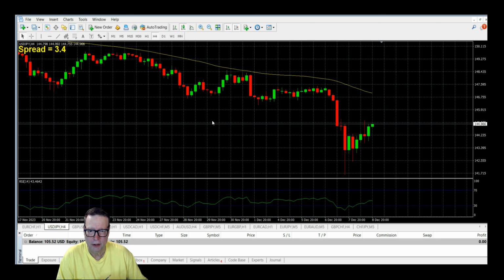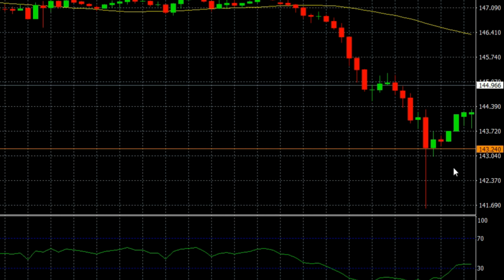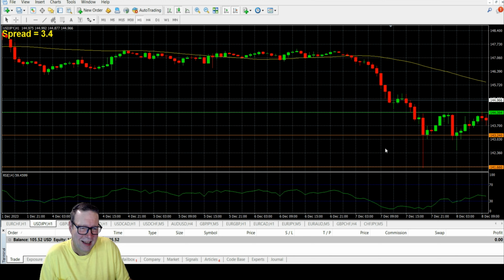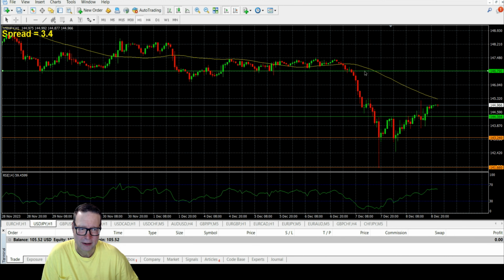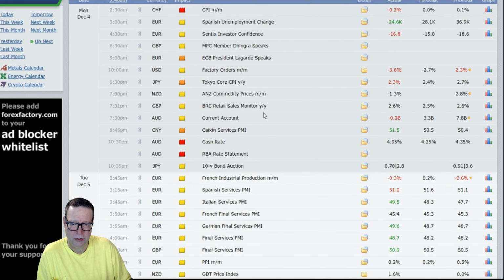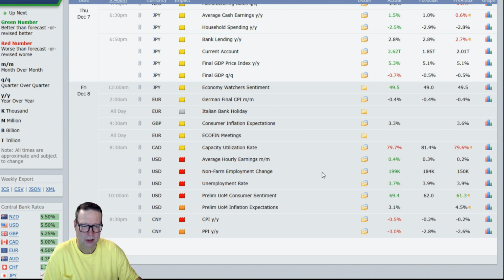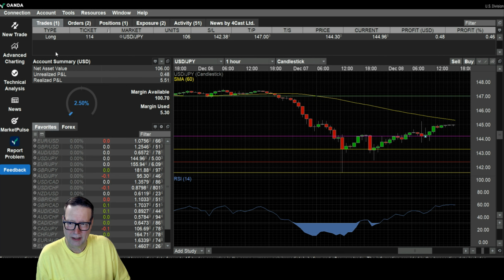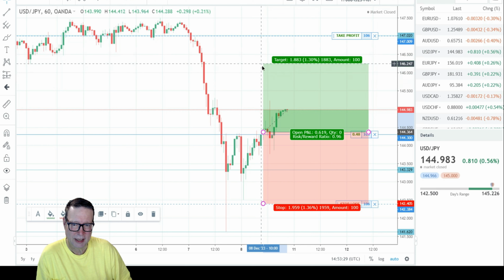Forex 1hr Chart Pattern Strategy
This is the 1hr chart trading strategy I am using for my USD/JPY trade.
This video is primarily for Forex Nation Facebook group members but decided to share it with everyone.